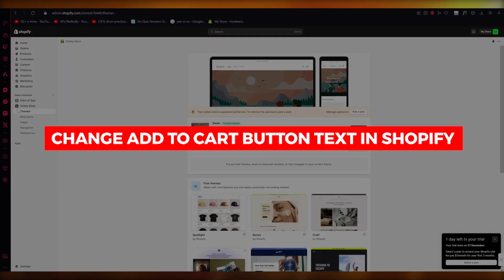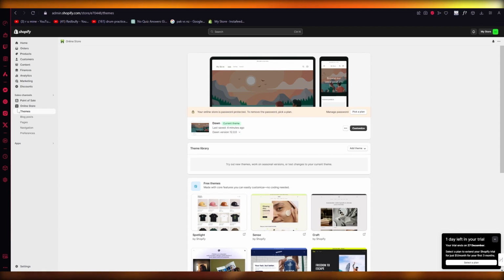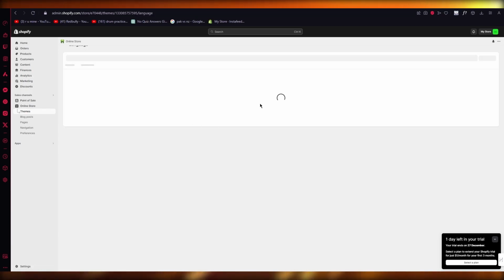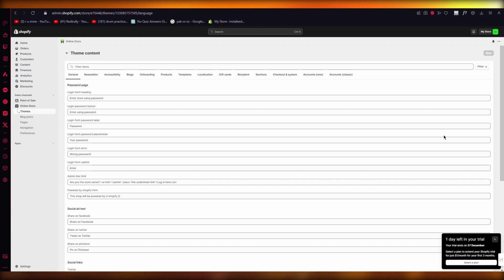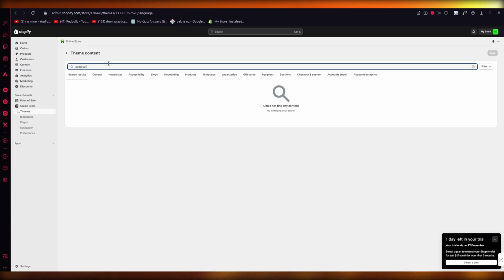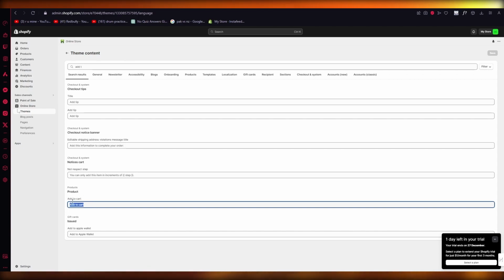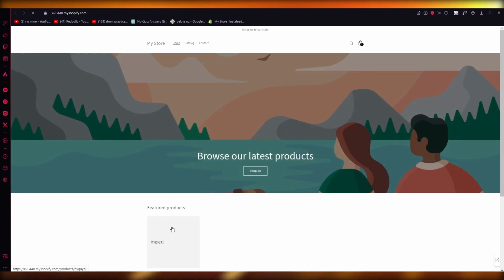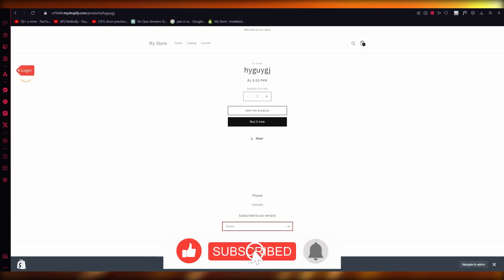How to Change Add to Cart Button Text in Shopify (2024)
Customize your Shopify store by changing the text on the 'Add to Cart' button with this easy-to-follow tutorial. Perfect for Shopify store owners who want to personalize their store's language or call-to-action phrases.

We'll guide you through accessing your Shopify theme's language editor, locating the 'Add to Cart' button settings, and modifying the text to better suit your store's branding or marketing strategy. Enhance your store's appeal and potentially increase conversion rates with this simple yet impactful customization.